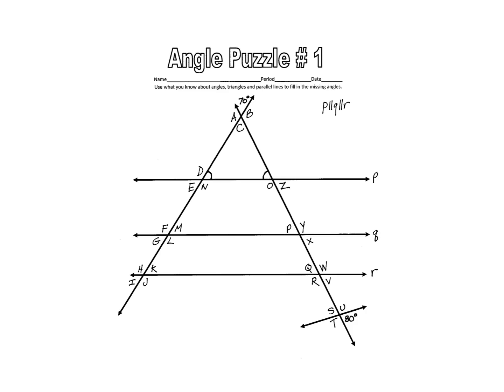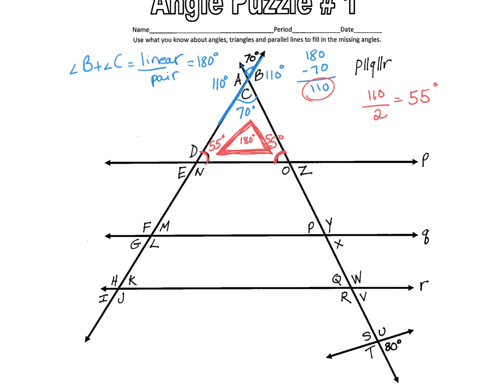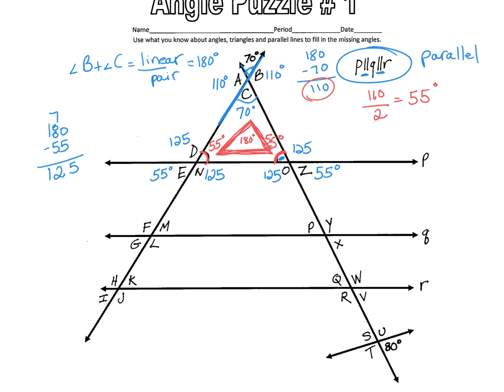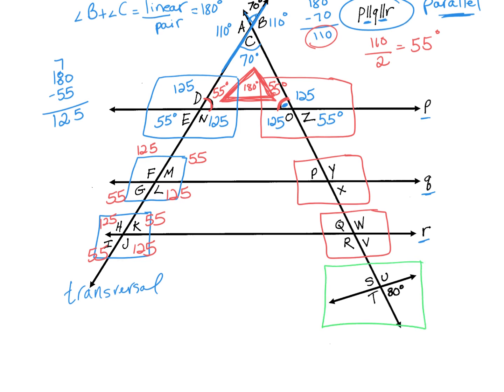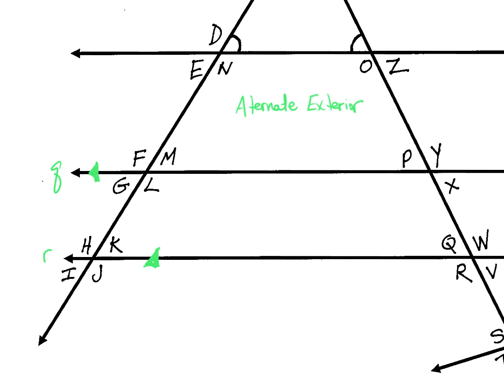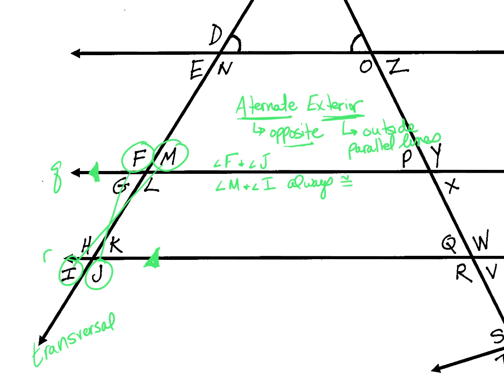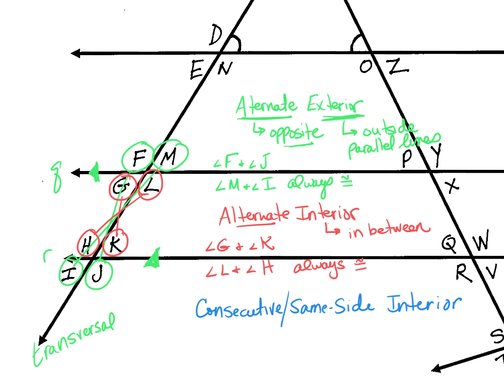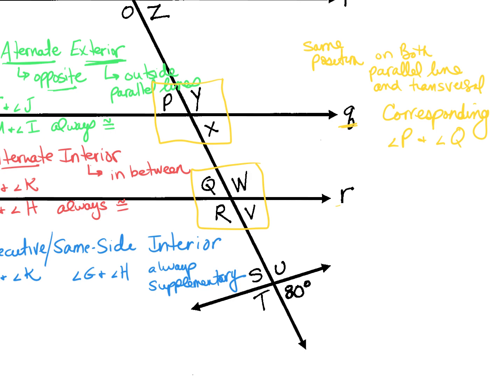Parallel Lines Cut by a Transversal - Angle Puzzle #1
This video describes the relationship between alternate interior, alternate exterior, consecutive/same-side interior, and corresponding angles.